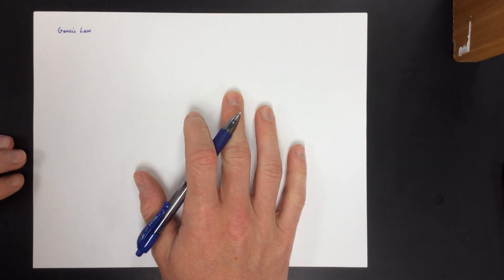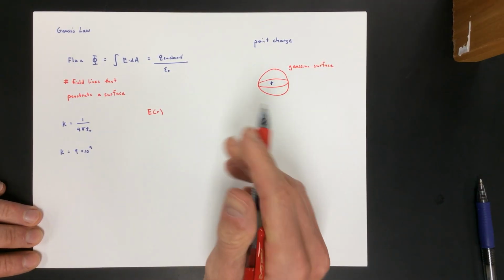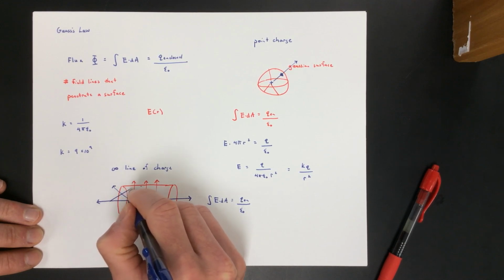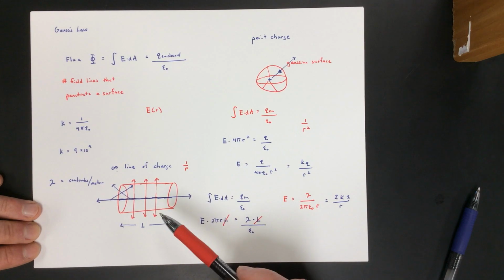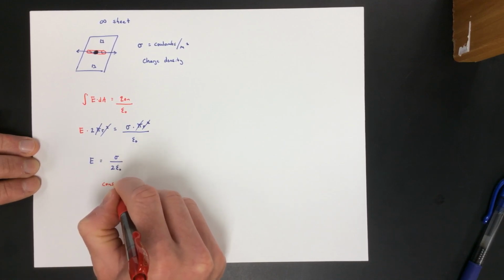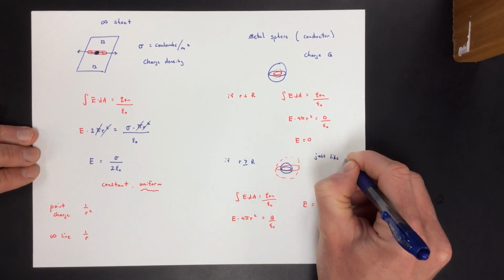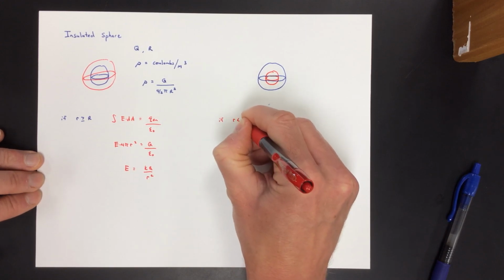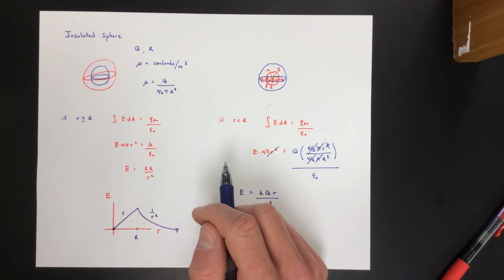Gauss's Law Video